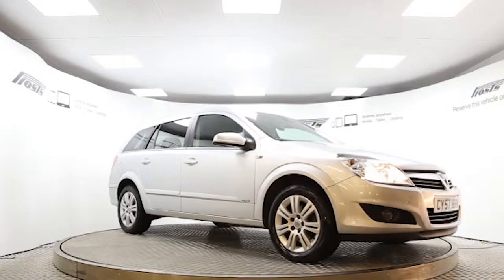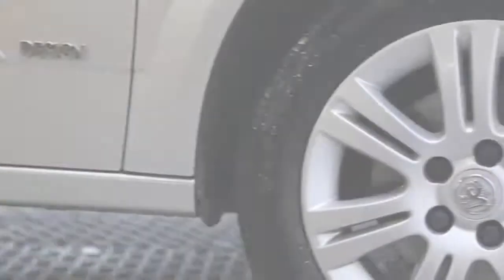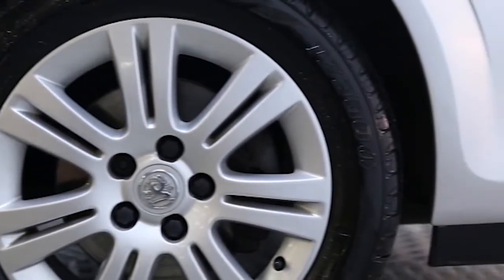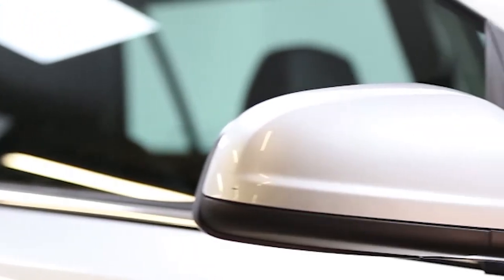CY57BXM Vauxhall Astra | Used Vauxhall Astra | Frosts4Cars Sussex